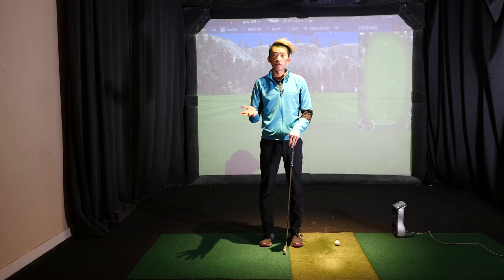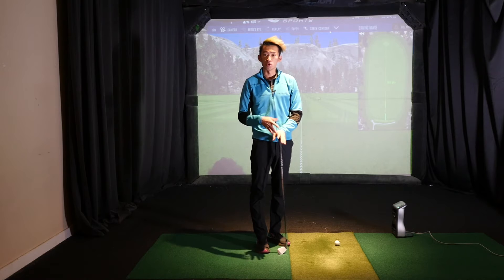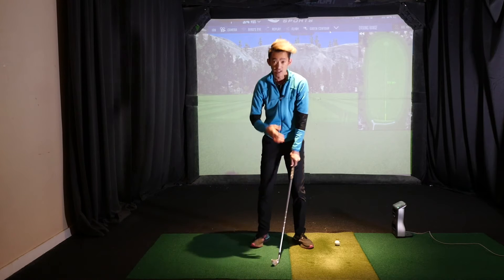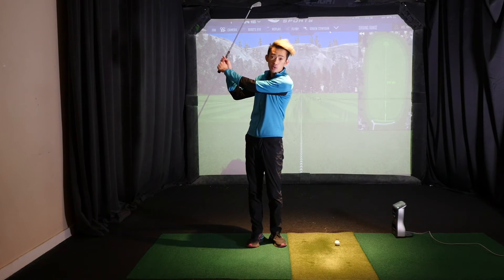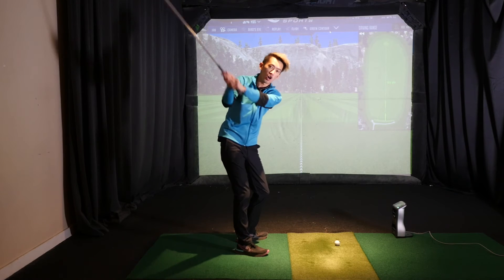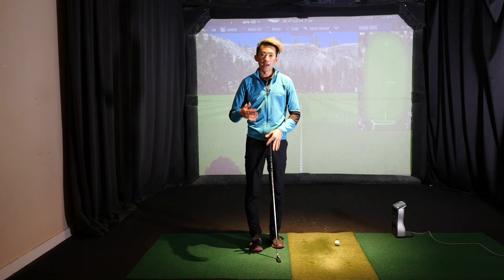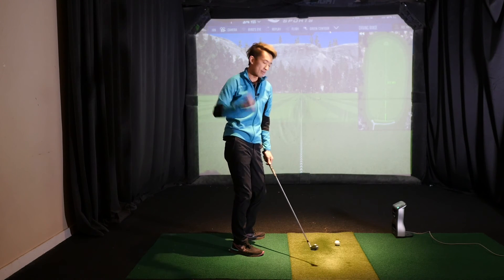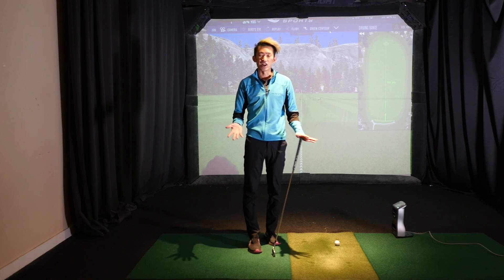Understanding Feel vs Real to Speed Up your Progress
One of the main reasons why golfers don't feel like they are improving or improving as fast as they would like is because they don't understand the relationship between feel and real. This leads to doubt about what they are working on, and the fear to exaggerate the most they can, which in most cases helps them reach their end goal faster! In this video we talk a little bit about feel vs real, in the hopes it can help you understand what you need to do to improve faster!!!